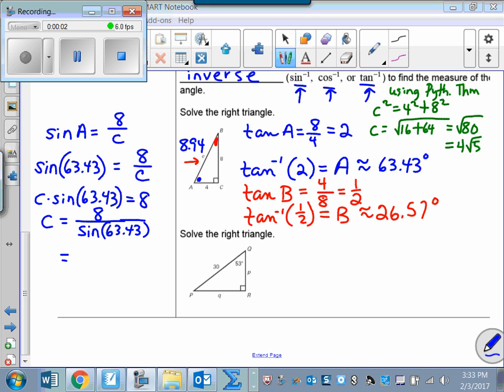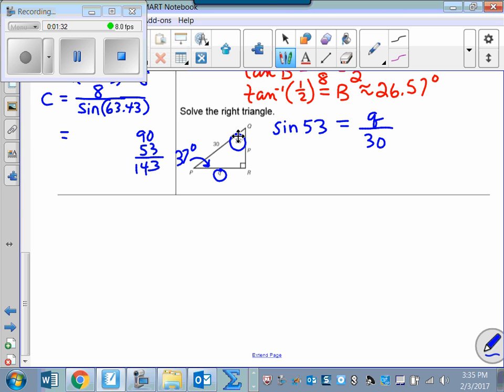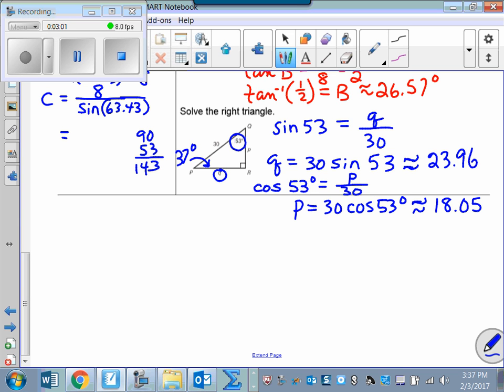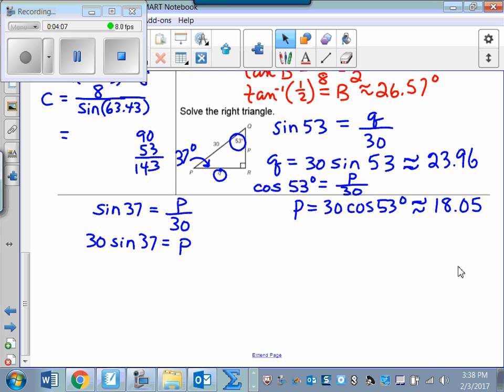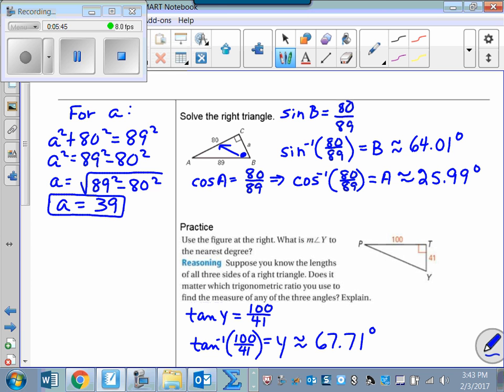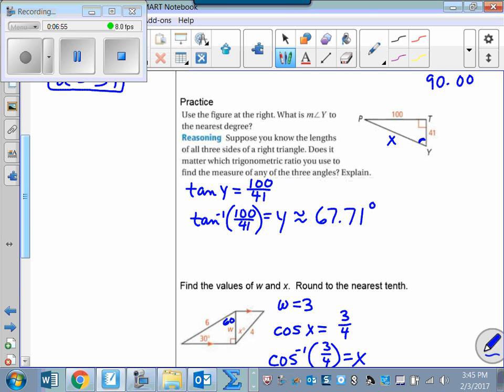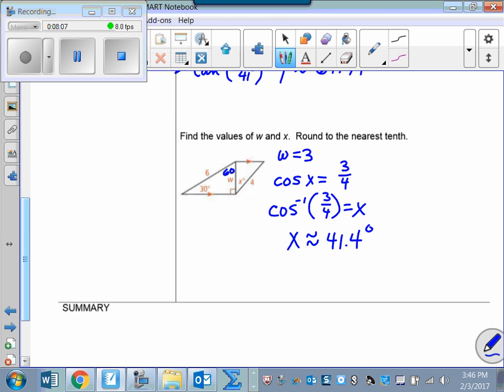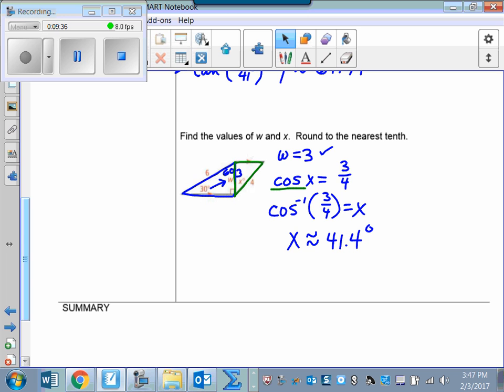Unit 7 Lesson 3 Trig Part 2